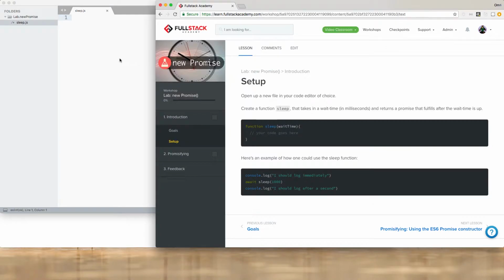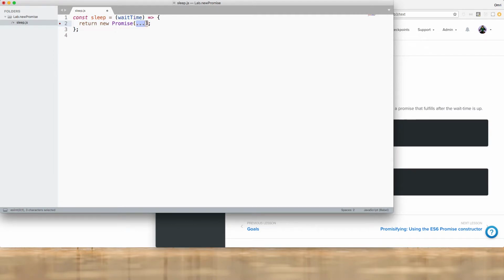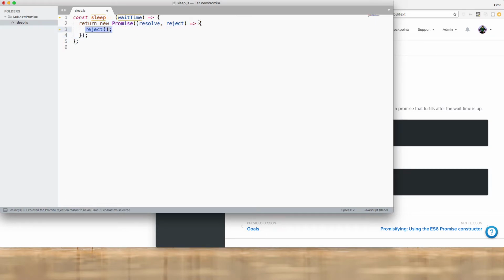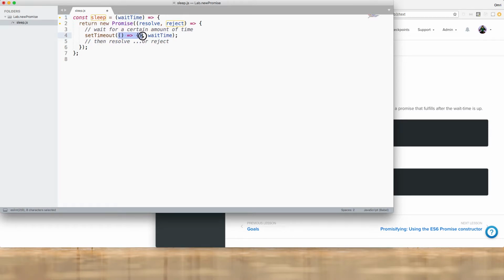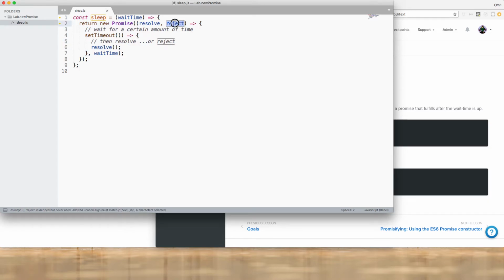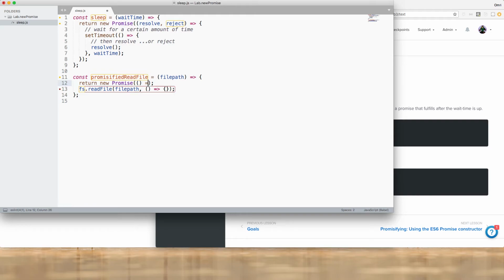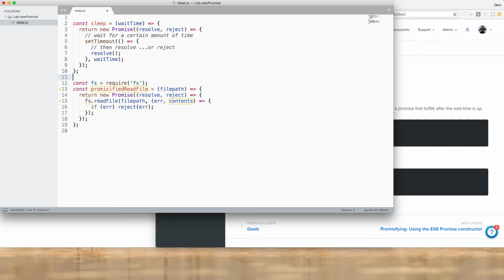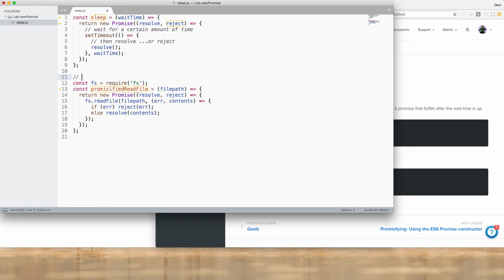Review: new Promise (Lab)